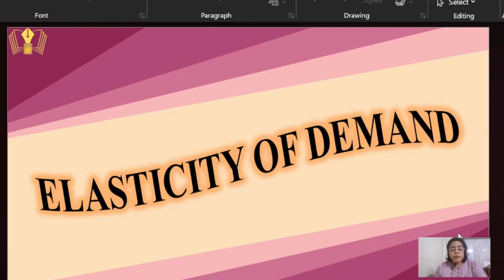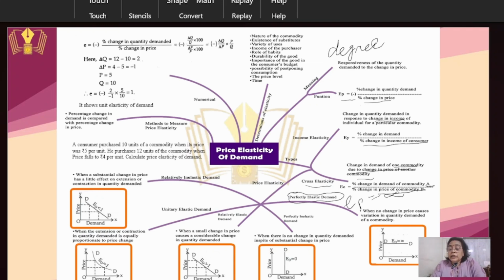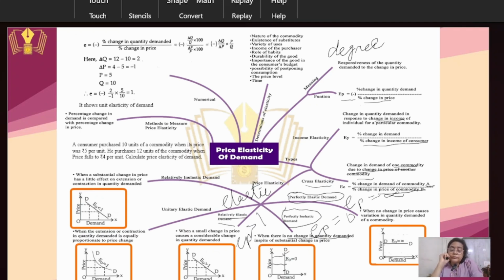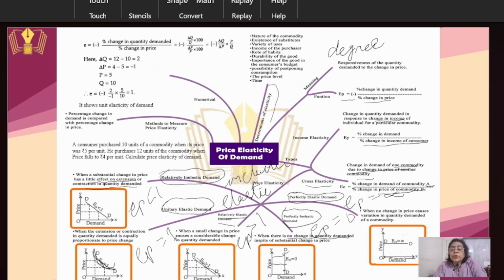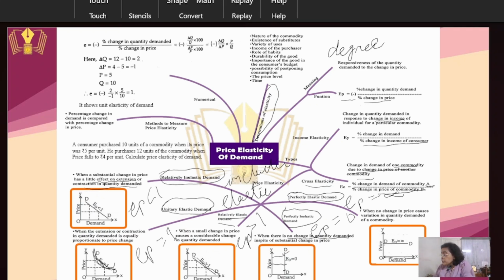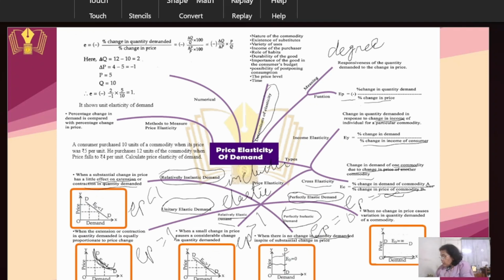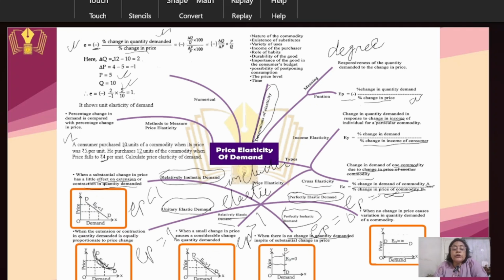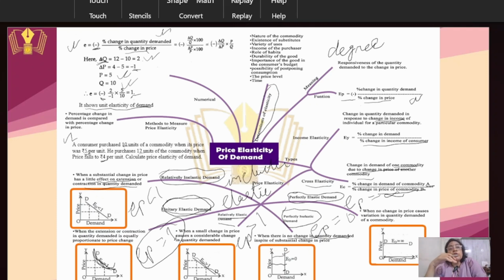ELASTICITY OF DEMAND | ICSE ECONOMIC APPLICATIONS | QUICK REVISION | ICSE 2025